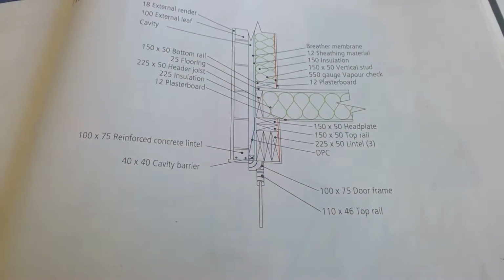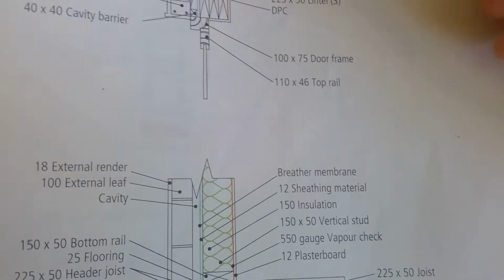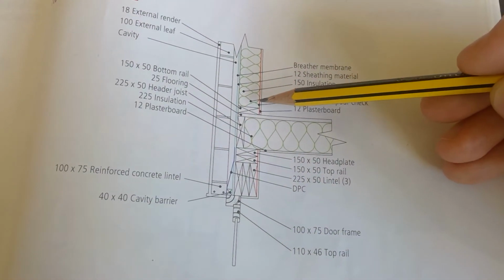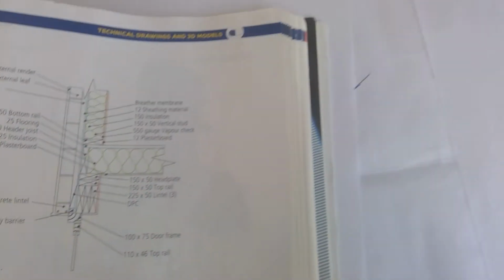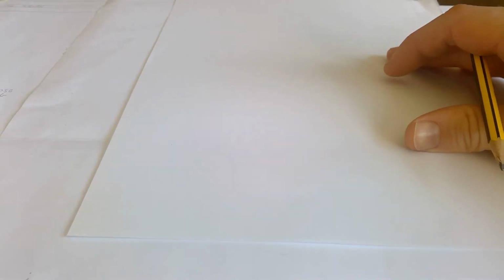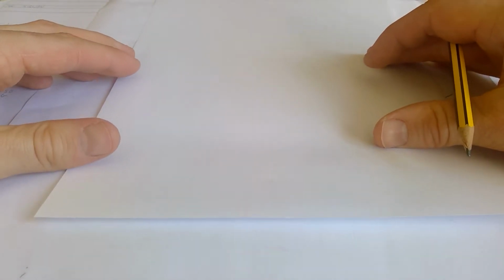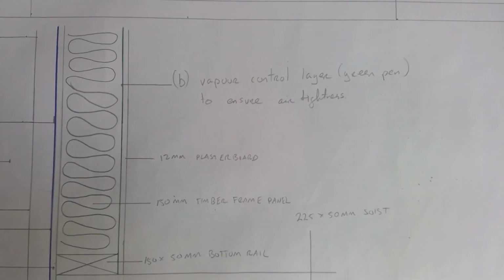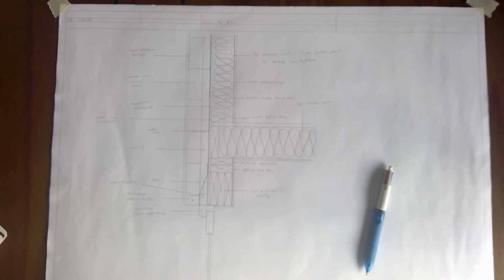2012 Q7 HL